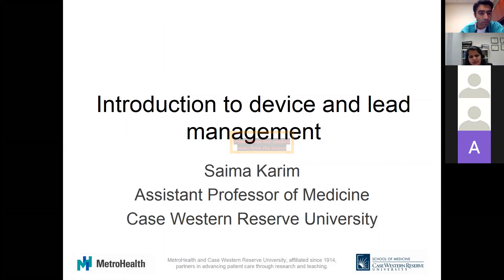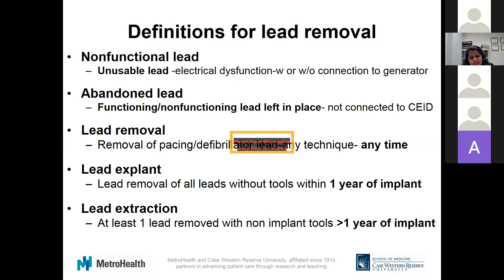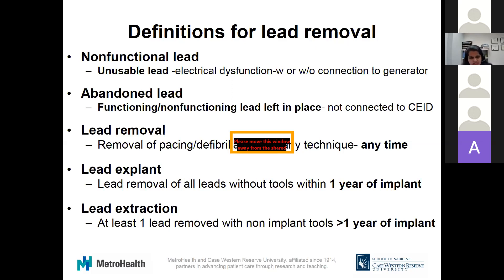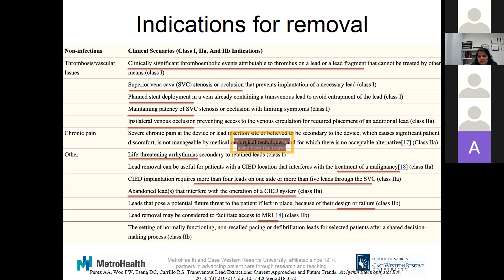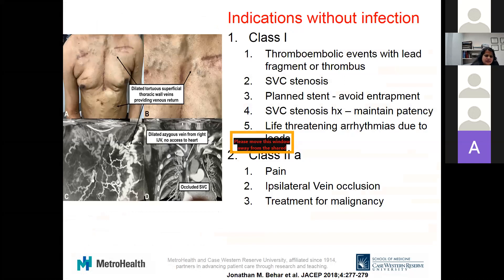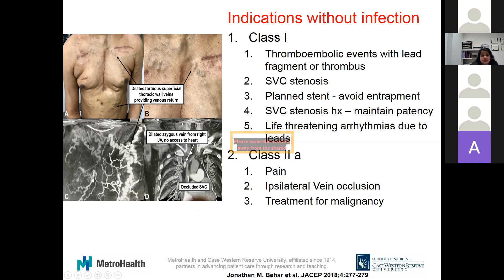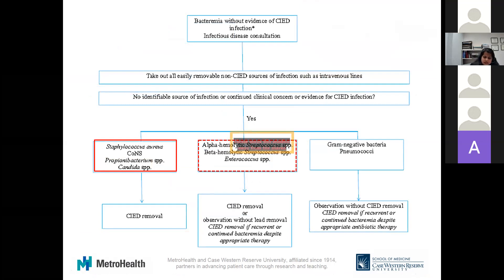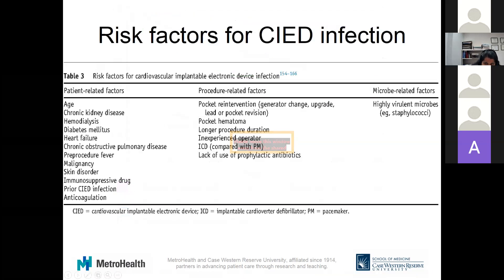10 16 20 Karim Lead Extraction